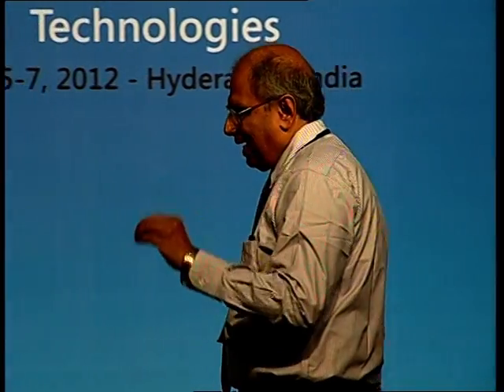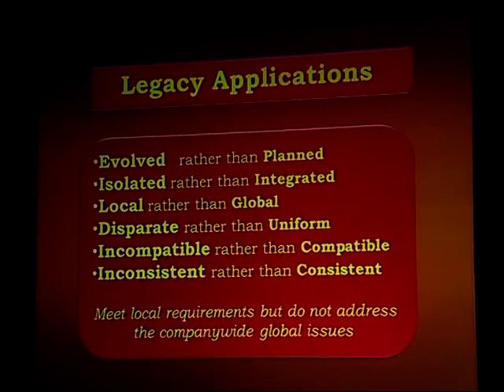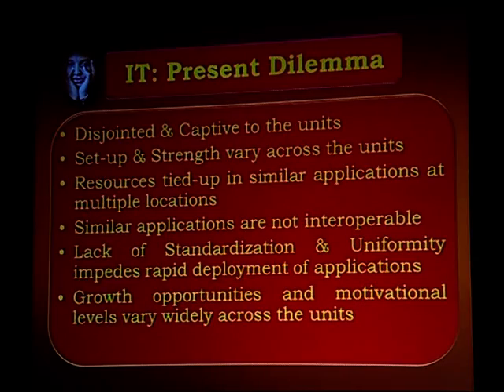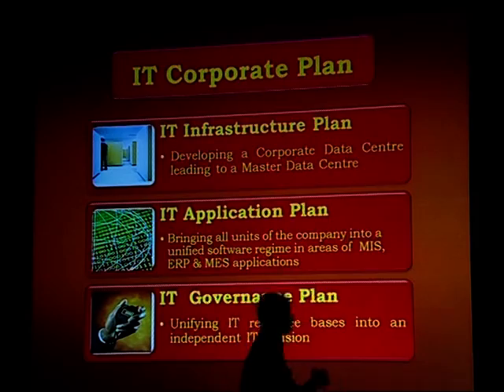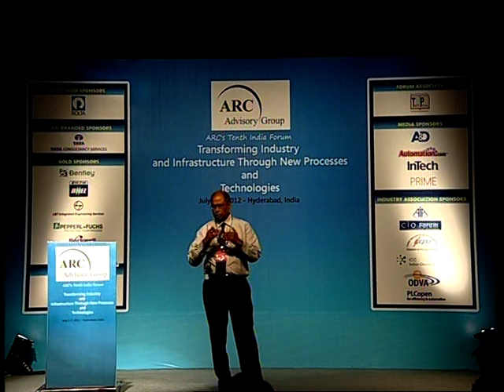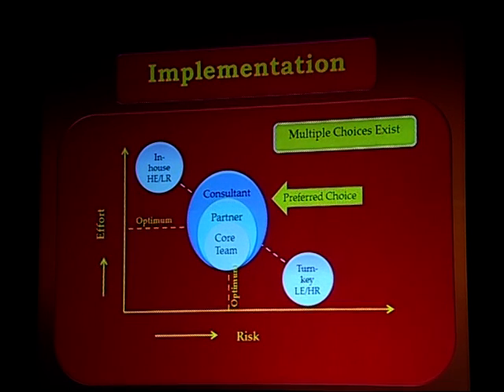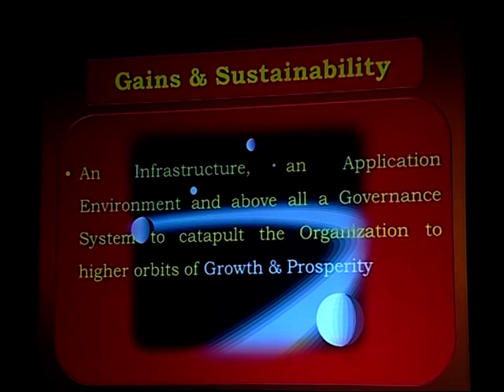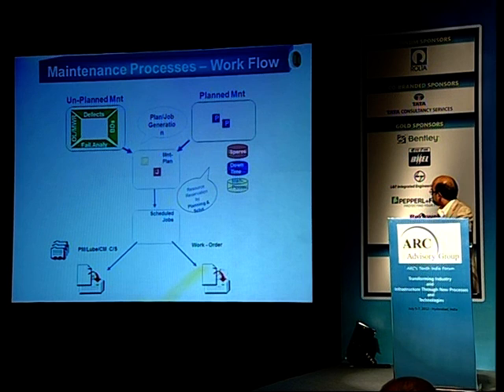Role of IT in Enterprise Sustenance by M N Dastur & Co by Tanmay Roy